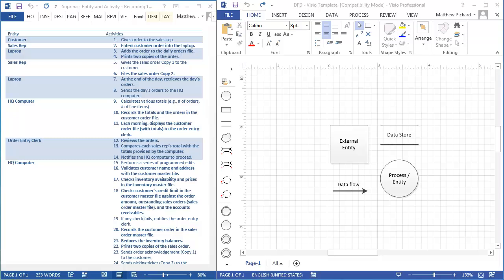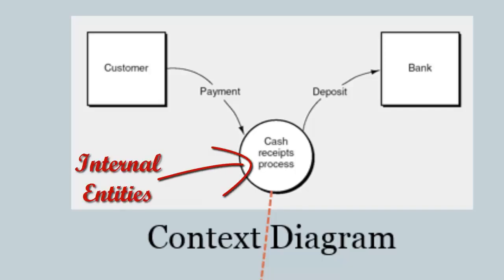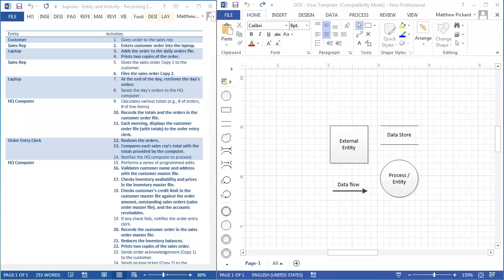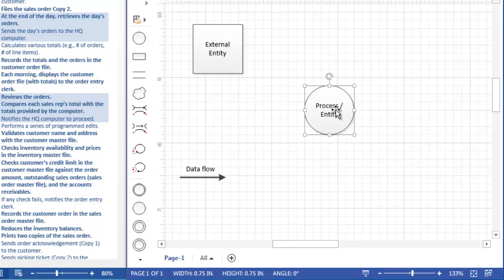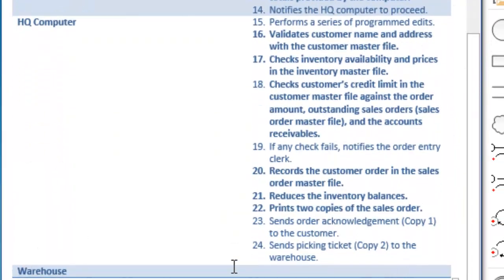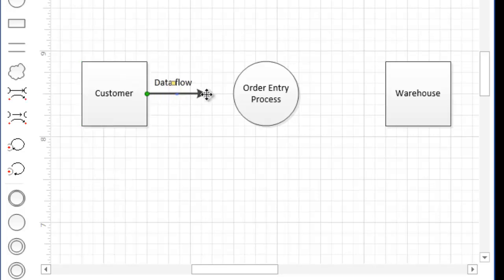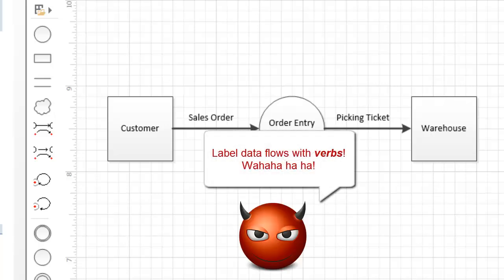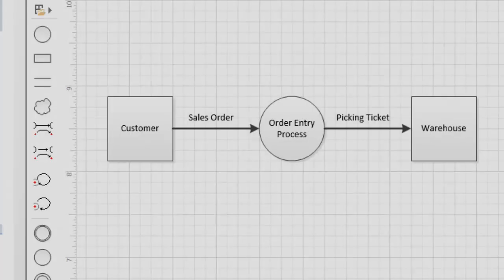Systems Documentation - Part III: Creating a Context Diagram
In this segment of the Systems Documentation tutorial, we will show you how to create the context diagram.